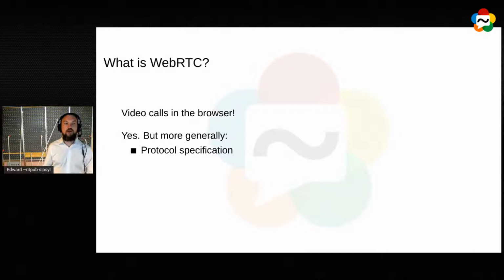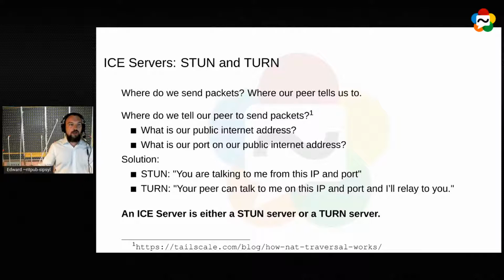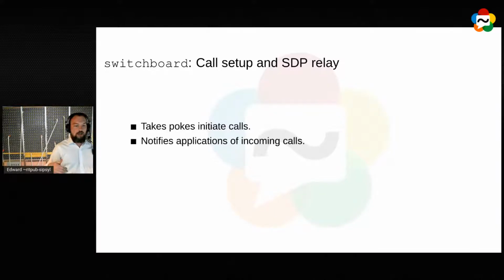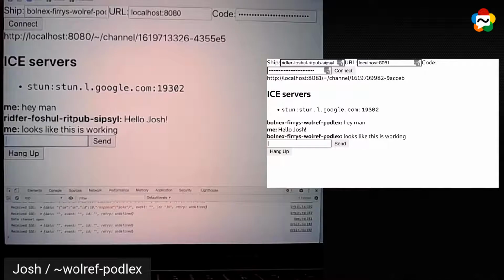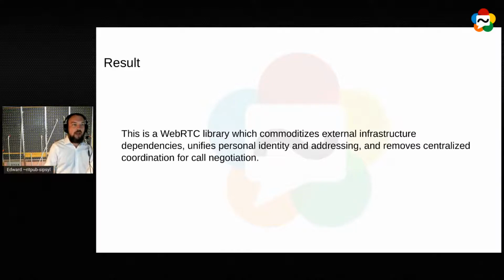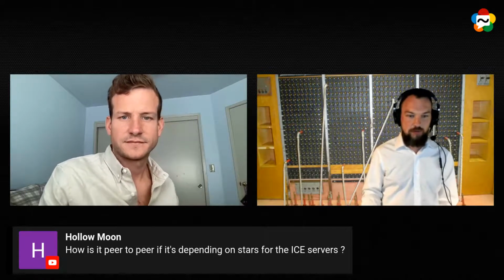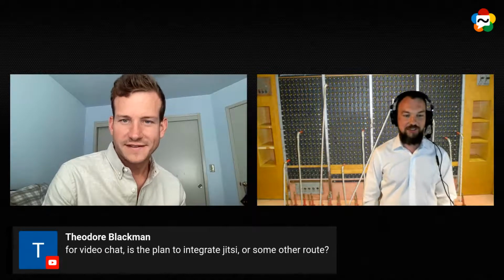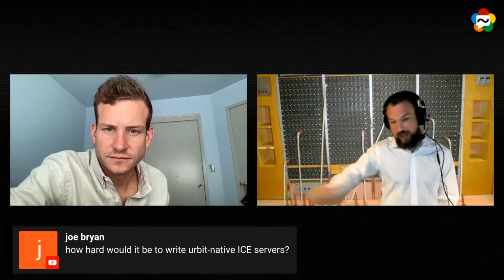Developer Call: Real-Time Communication on Urbit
Video chat on Urbit? It's nearly here using the WebRTC protocol. Edward Amsden (~ritpub-sipsyl) will be giving us a look at the WebRTC Airlock library that he has developed that handles all the hard parts of WebRTC. This will allow developers to simply call or answer calls by ship or app name. Edward will also be giving us a live text-based demo of WebRTC on urbit. Please join us for an exciting presentation.

Edward is a software developer and the principal of Black River Software LLC . He has several years experience building both backend and IoT software in Haskell, and in particular building IoT control and software deployment infrastructure. He also has academic background in programming language research.

As usual, there'll be an opportunity to jump on the call with us afterward to ask questions and hang out.